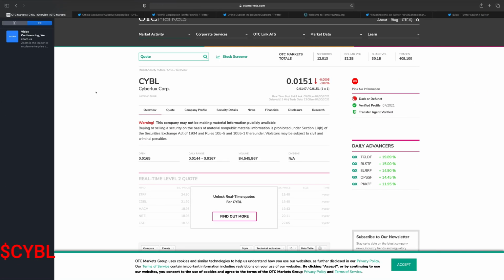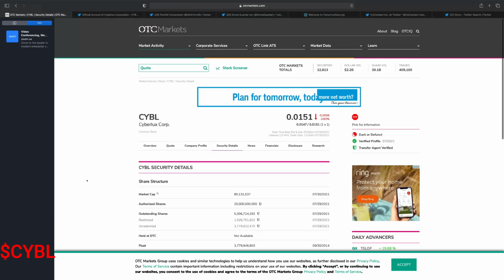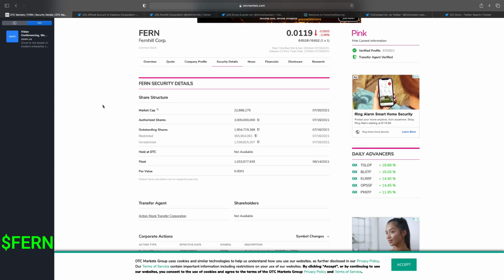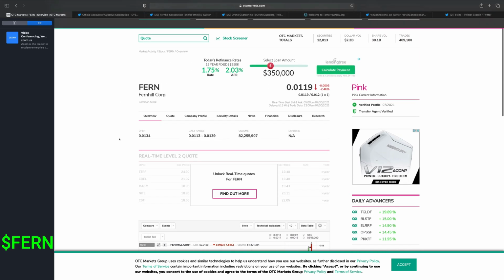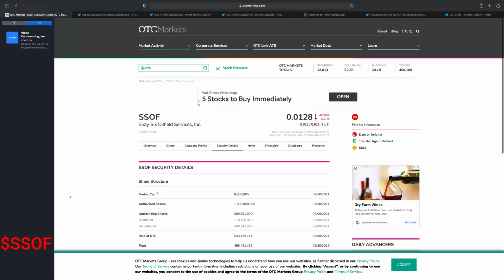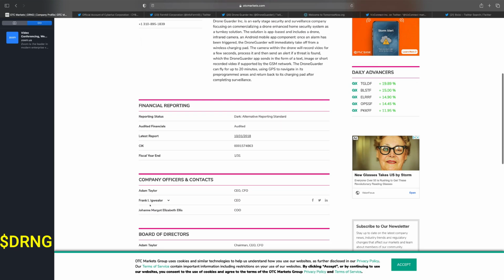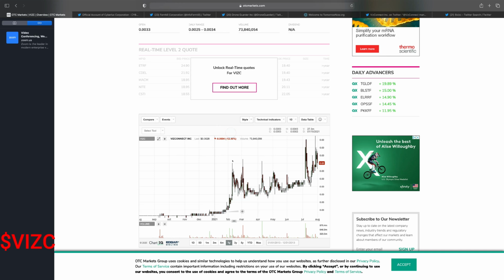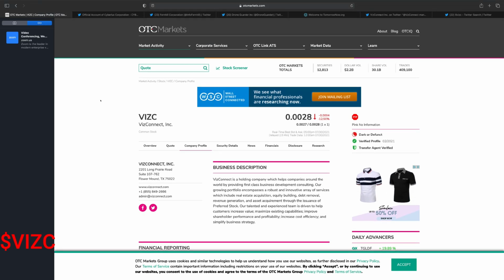OTC SATURDAY 07/31/21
CYBL FERN DRNG SSOF VIZC